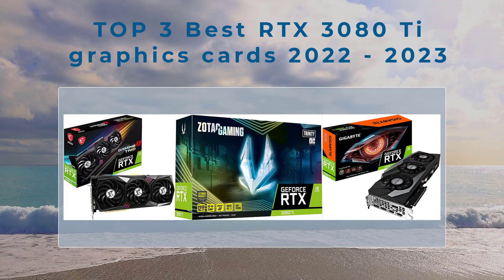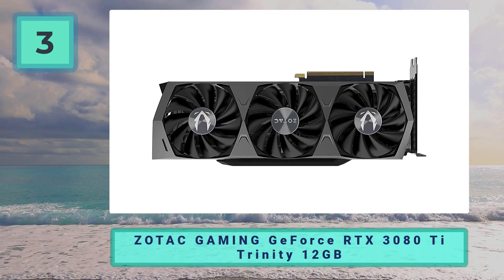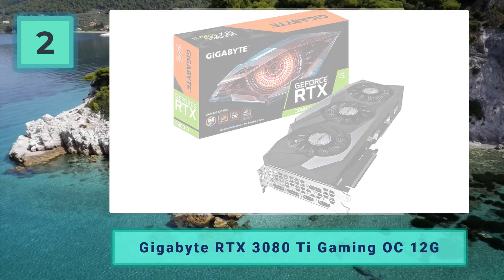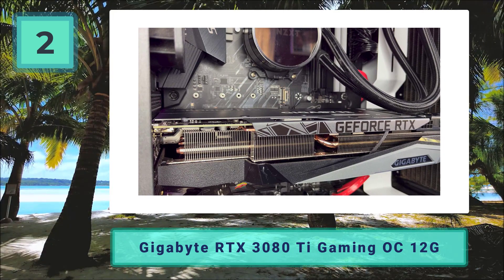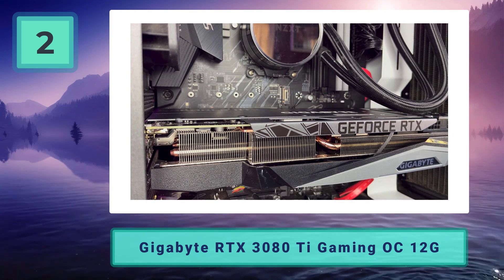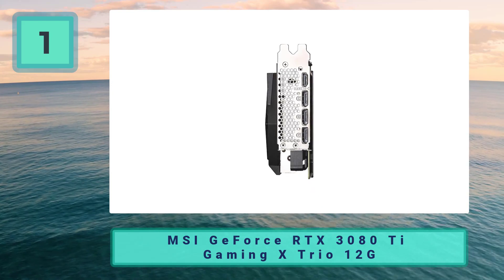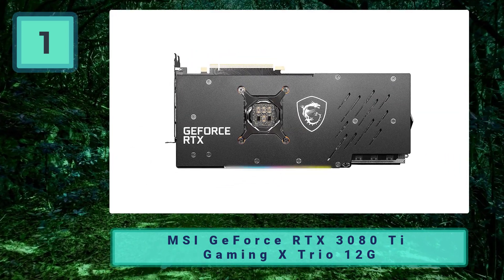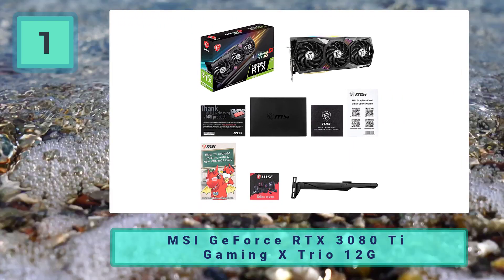Best RTX 3080 Ti Graphics Cards - TOP 3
Check Latest Price: Best RTX 3080 Ti graphics cards
- TOP 1:  MSI GeForce RTX 3080 Ti Gaming X Trio 12G

- TOP 2: Gigabyte RTX 3080 Ti Gaming OC 12G

- TOP 3: ZOTAC GAMING GeForce RTX 3080 Ti Trinity 12GB